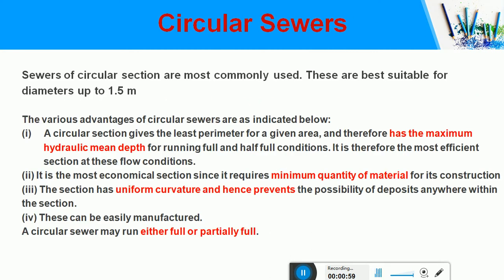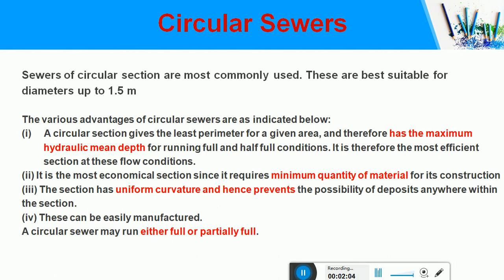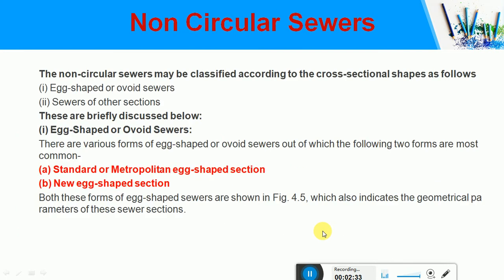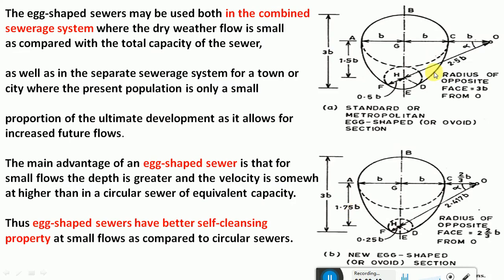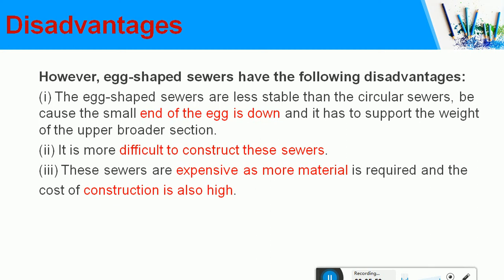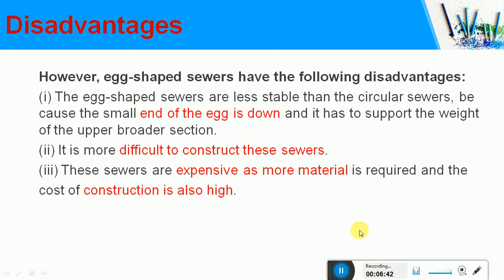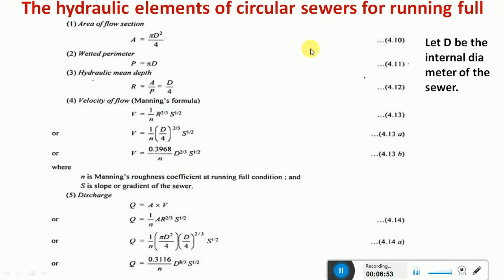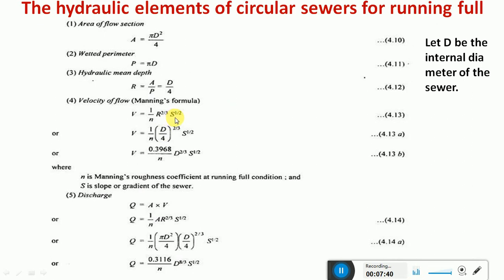Lecture 3 Mod 2 17CV71 MIWE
Expressions for Design of Circular Sewers for flowing full and partially full and self purification phenomenon